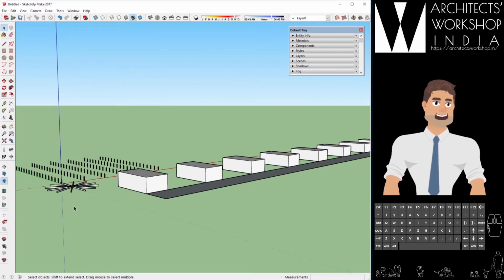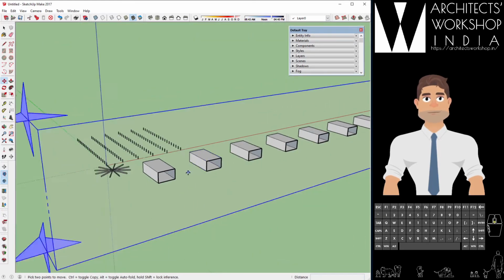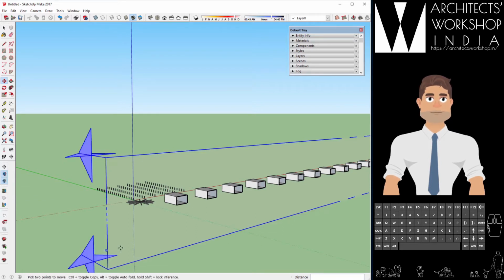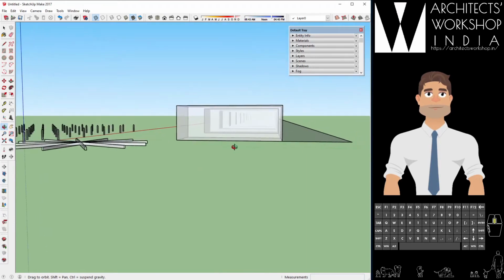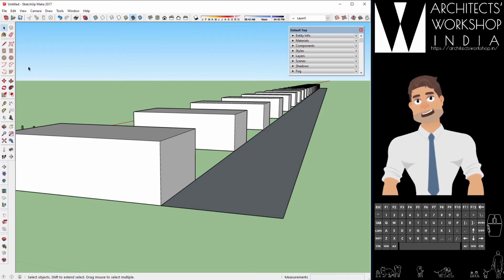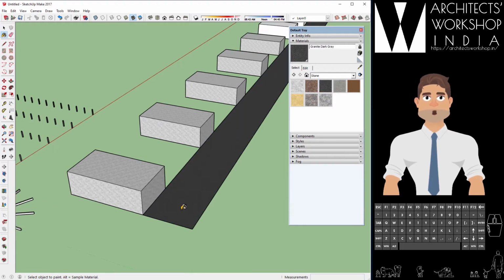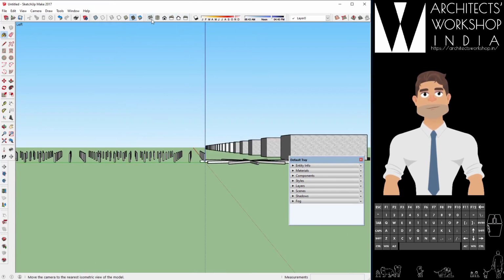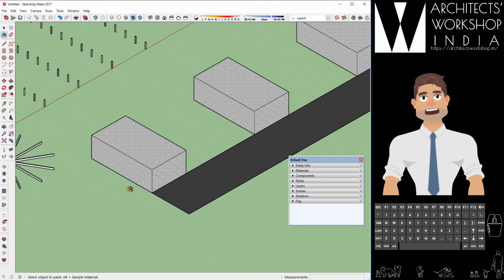Beginners Guide to SketchUp (6/6): Sections and Views; with Architects Workshop India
Please share among your friends! :)